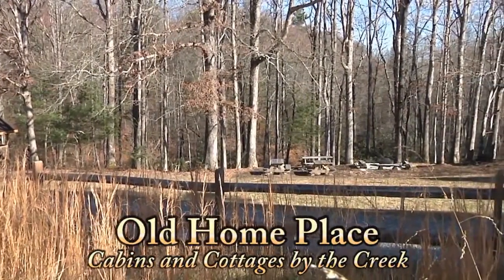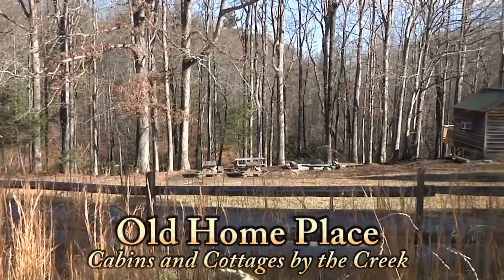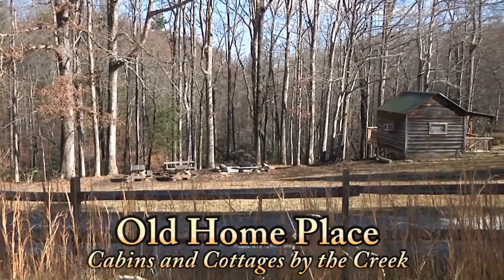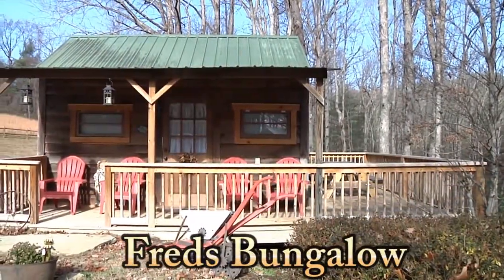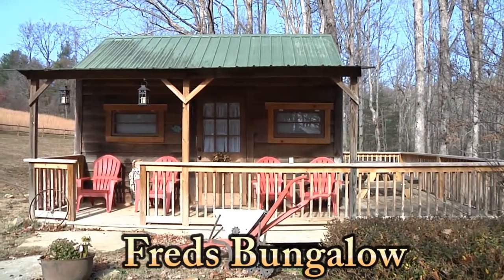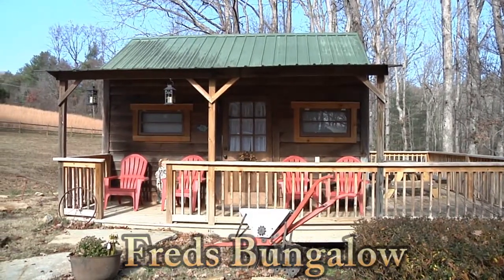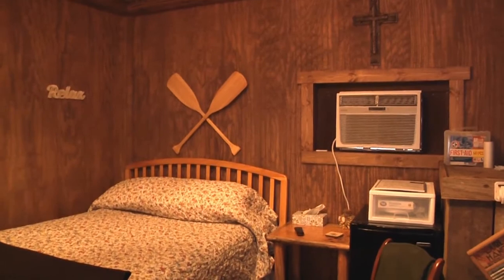Fred's Bungalow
Description